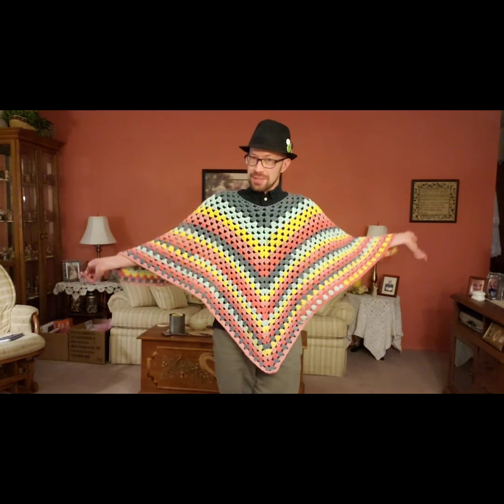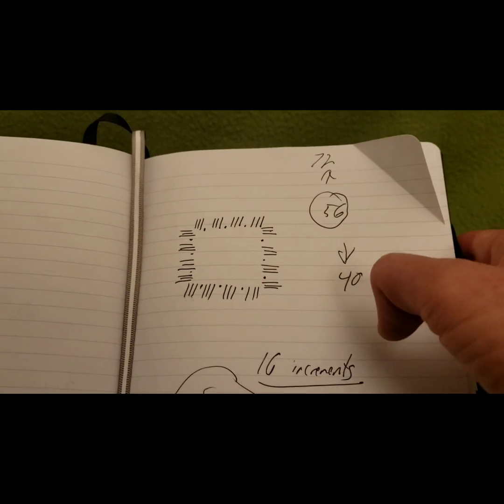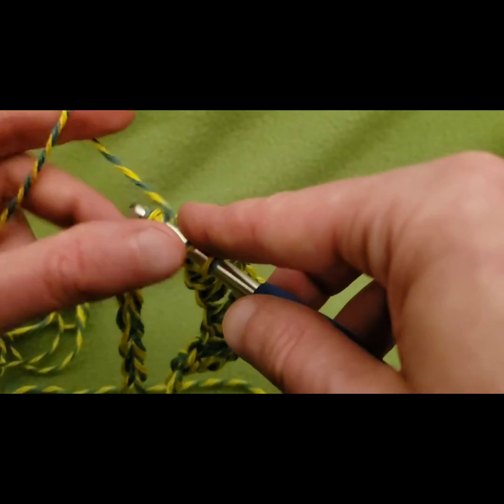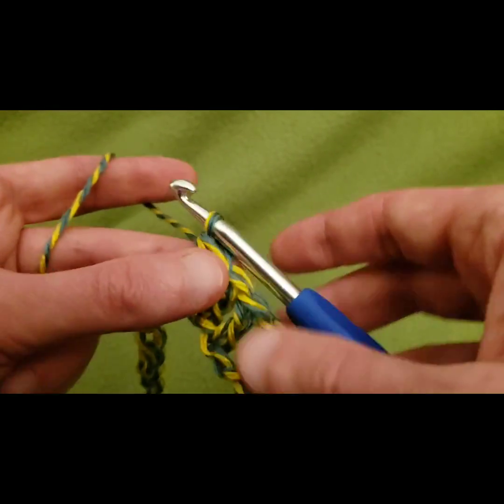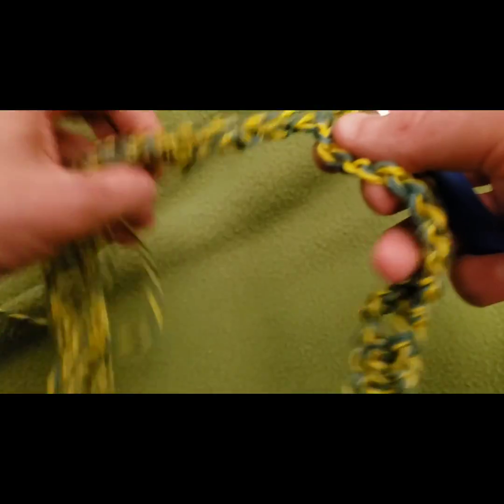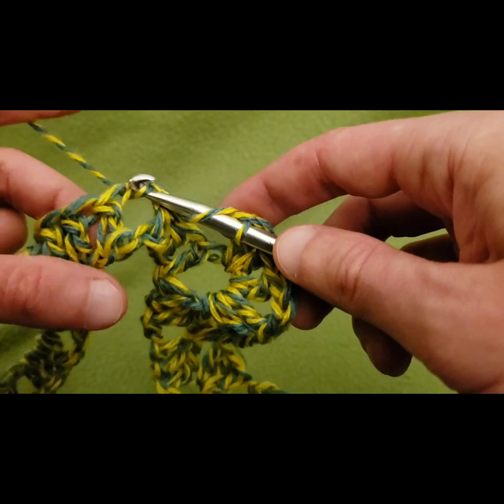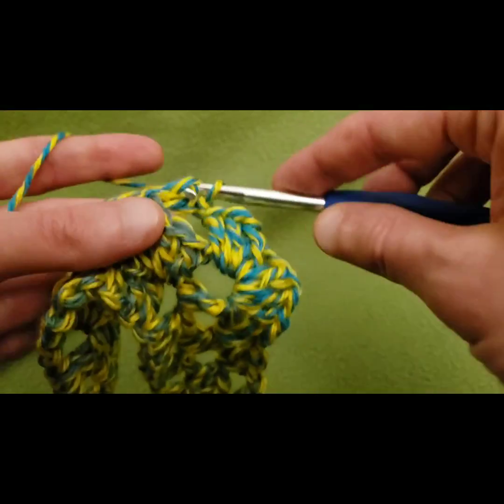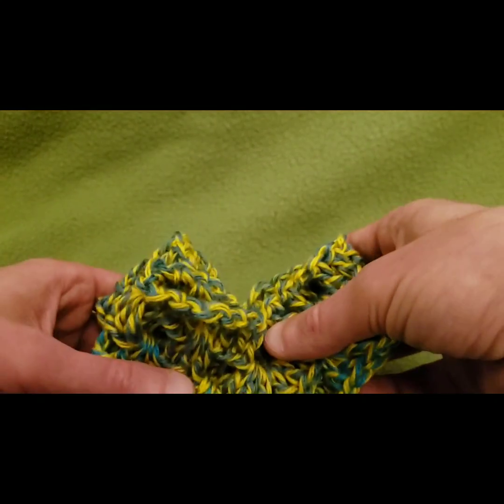The Granny Square Poncho Crochet Tutorial!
Here are links to previous poncho tutorials -